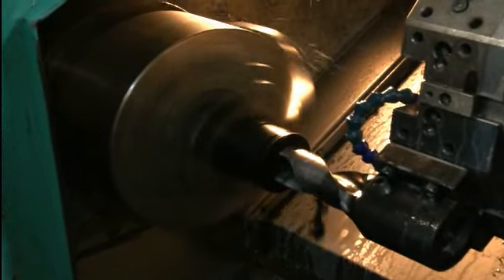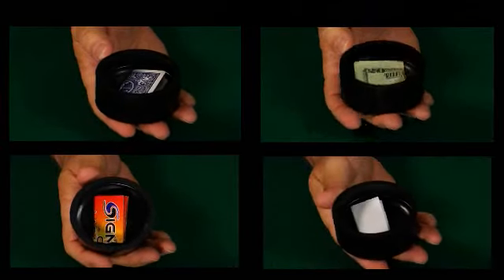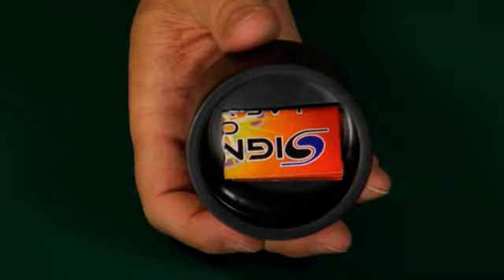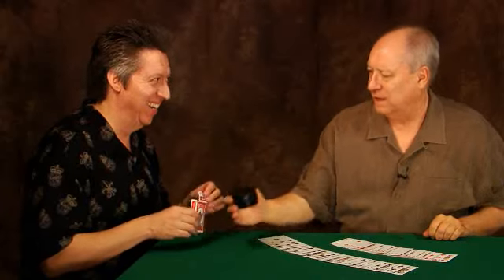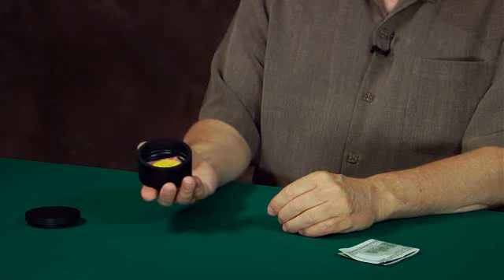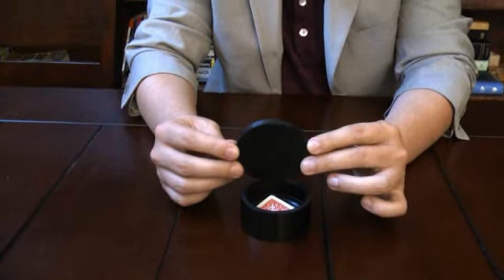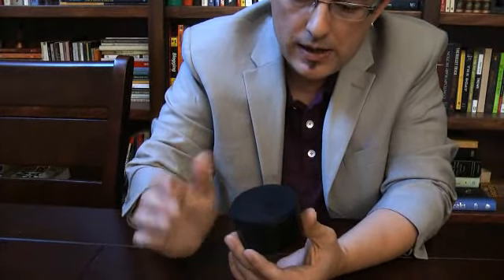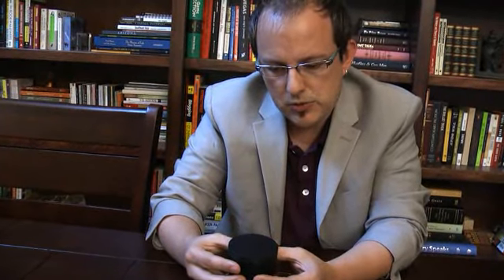Lightning Box (Bob Kohler)